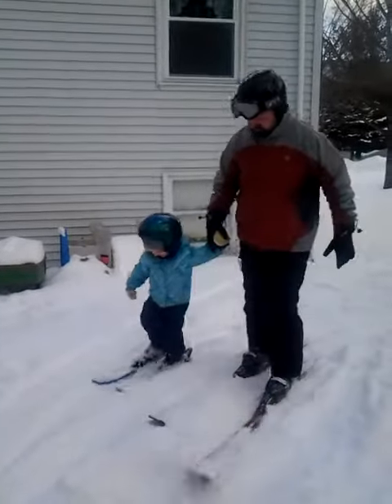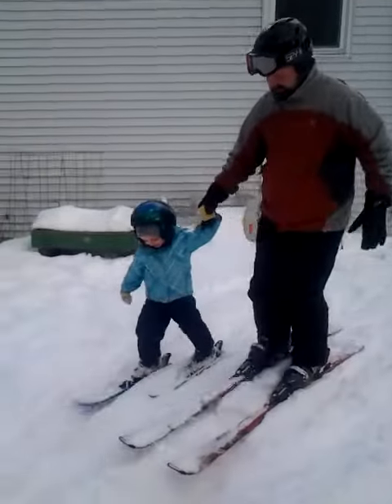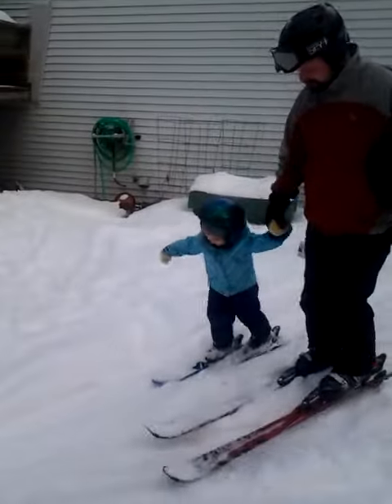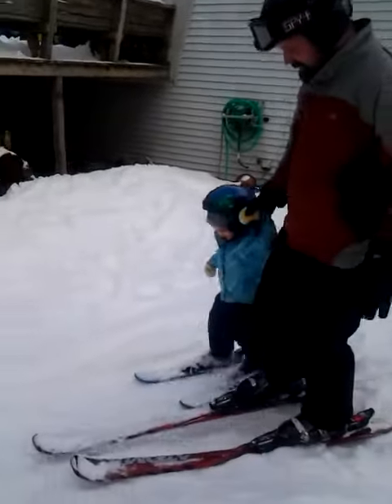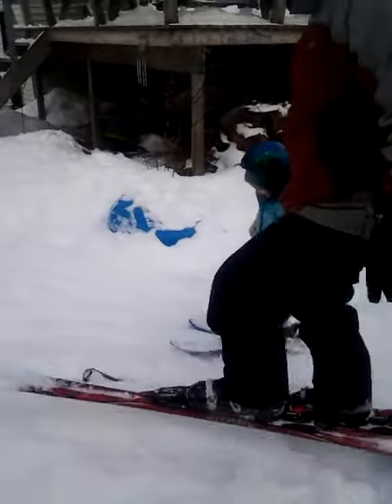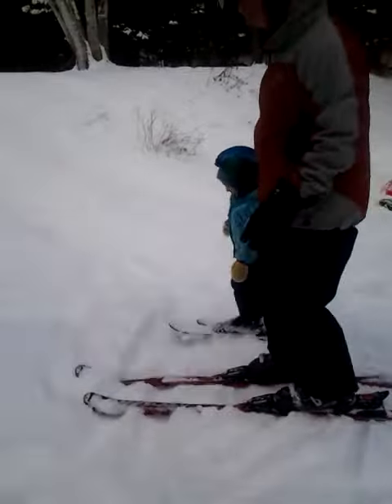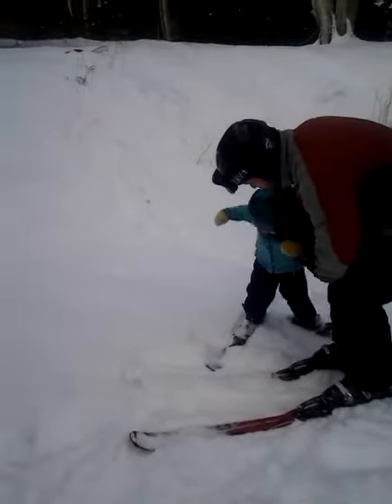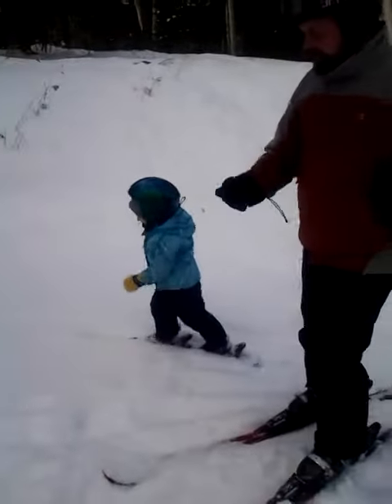Lydia practicing with skis